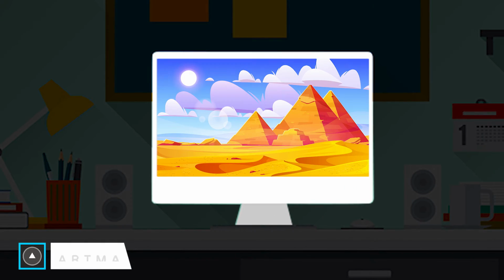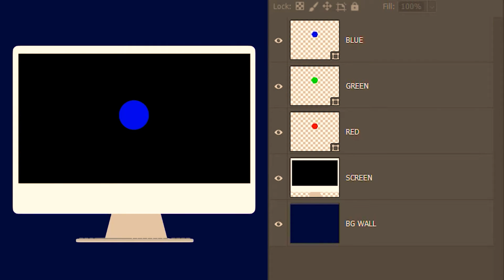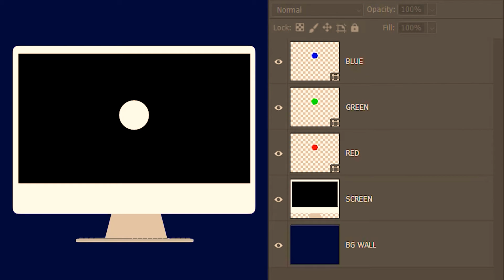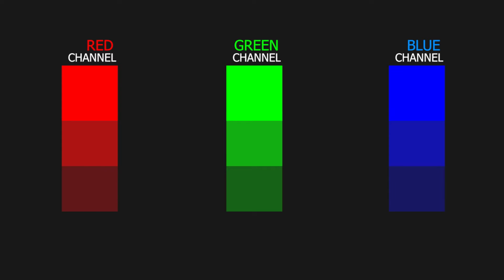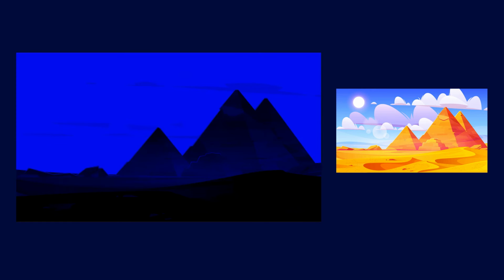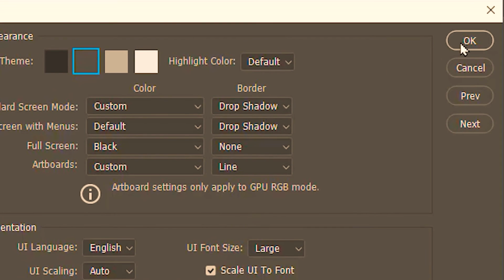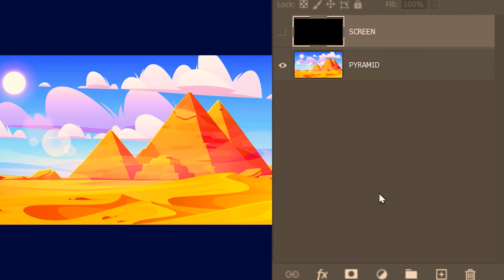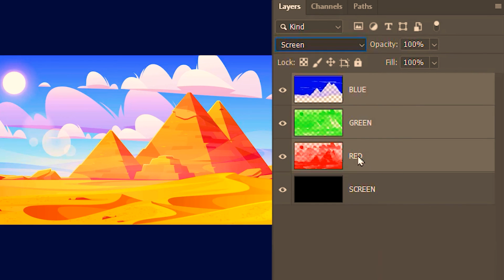✔ RGB Channels | Photoshop Tutorial | Channels Part-1 | Artose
In Photoshop | RGB Channel | Part-1 | Photoshop Tutorial | Artma
In this Photoshop Tutorial, we are going to learn about Channels. Channels are the components that create a pixel color of an image on a computer, mobile, tablet, or TV screen. For the production of an image on a screen, we need three channels namely Red, Green, and Blue. Together we call them RGB channels. Channels will prove to be very crucial in the future for advanced photo editing and manipulation. Hope you enjoy this Photoshop Tutorial.

0:00 Intro
0:05 How Images are produced on Screen?
0:52 Proof One
4:47 Access Channels inside Photoshop
6:54 Different visual representation of Channels
8:12 Proof Two